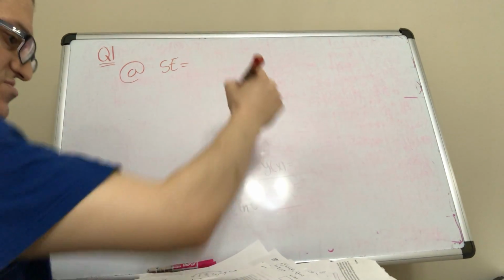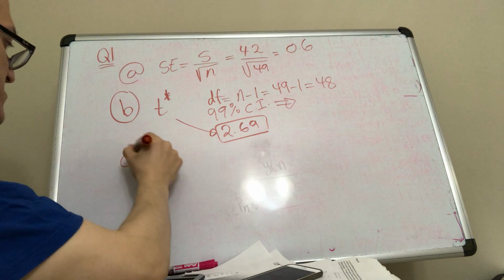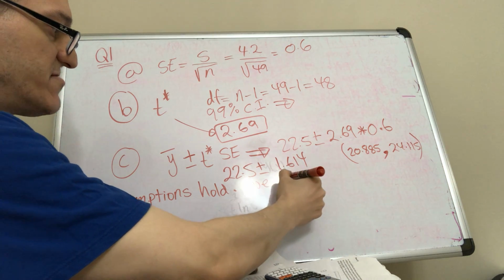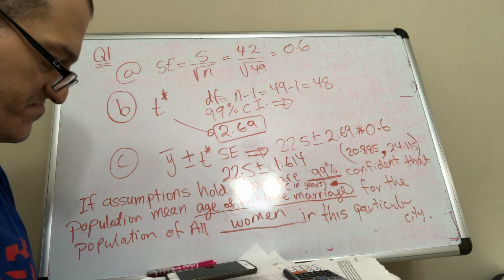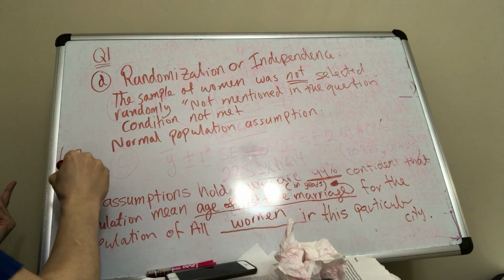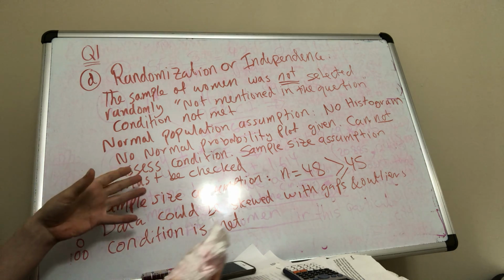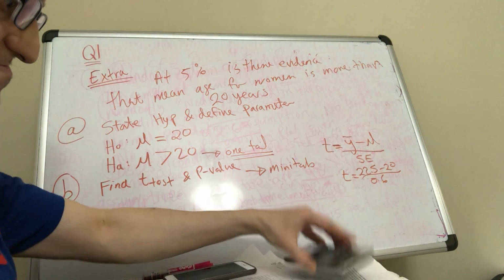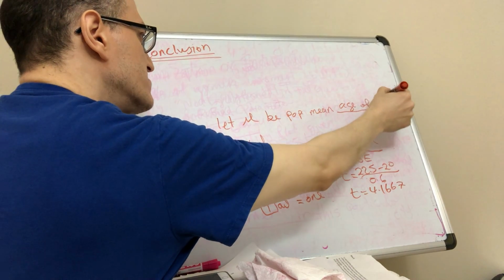Stats 2 mid review part 1